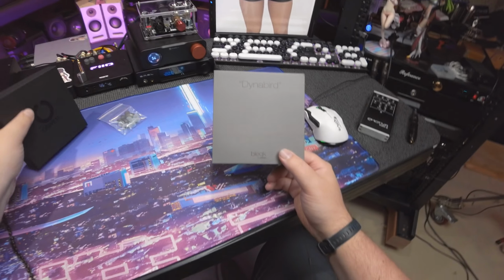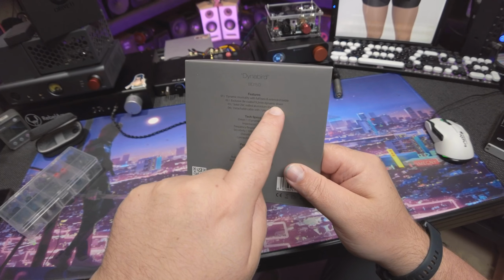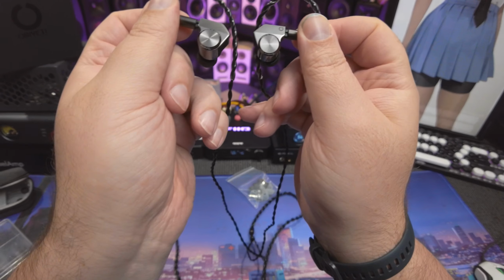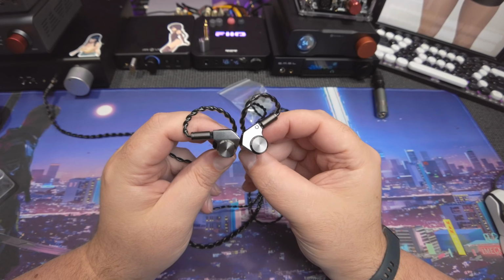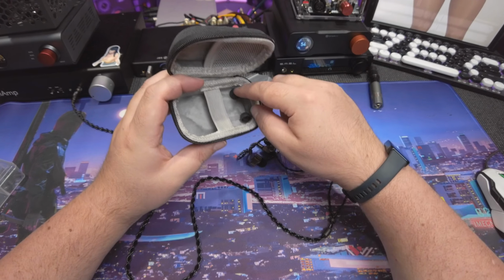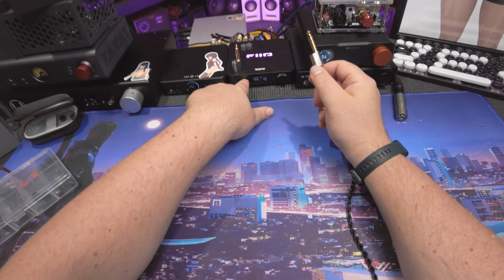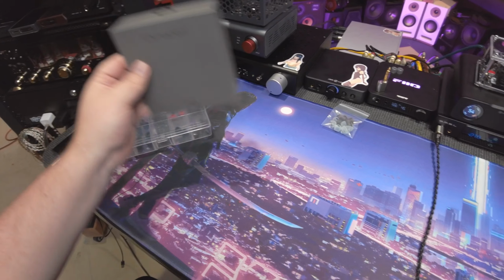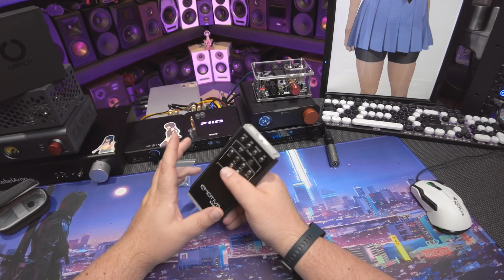in-Ear Fetish Review \\ "Dynabird" Bleqk by Oriveti BD150? IEM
⚡️RATING : : : : :
0 _ _ _ _ _ _ _ _ _ {[10]}

Sednafit Xelastec
Devinus Velvet Wide
SpinFit Silicone
Spiral Dots Silicone